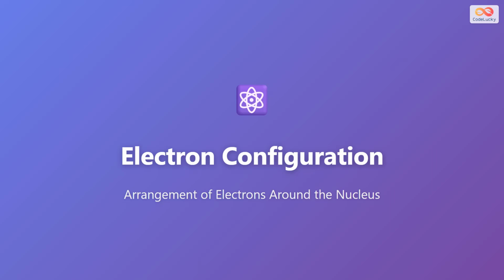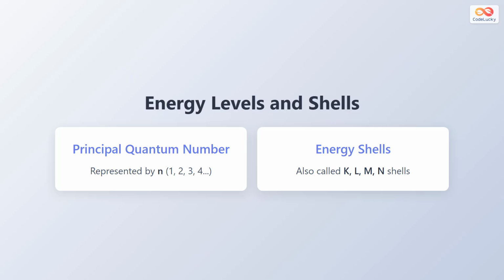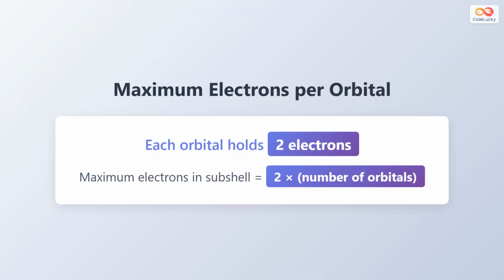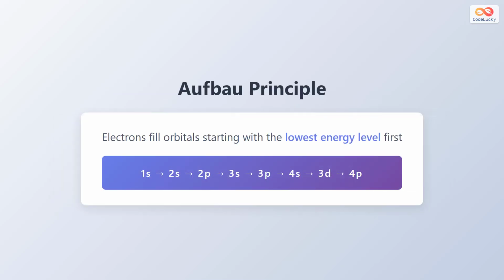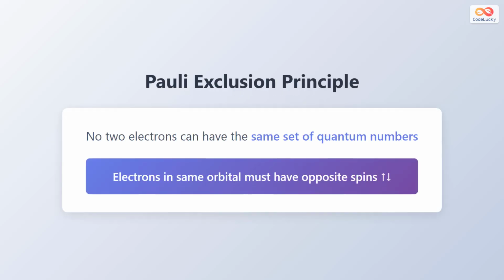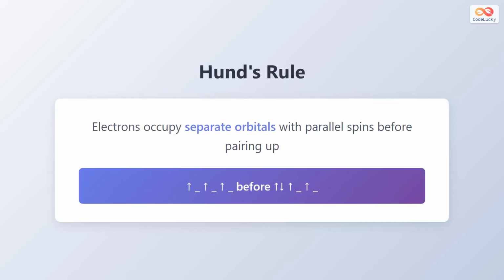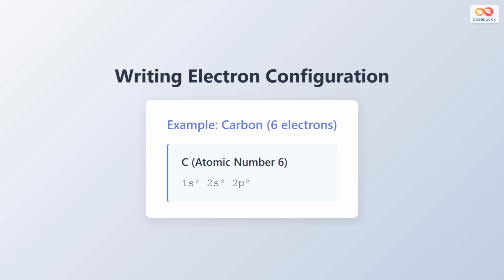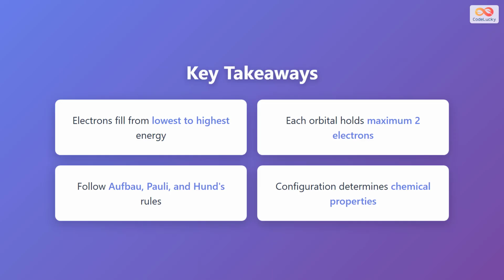Electron Configuration Explained: How Electrons Fill Orbitals Around the Nucleus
⚛️ Master Electron Configuration in this complete beginner-friendly chemistry tutorial!

Learn how electrons arrange themselves around atomic nuclei and understand the fundamental principles that govern electron distribution. This video covers everything you need to know about electron configuration for chemistry students.

🔬 What You'll Learn:
• What electron configuration means and why it matters
• Energy levels, shells, and subshells (s, p, d, f orbitals)
• Maximum electron capacity in each orbital type
• Aufbau Principle - the filling order of orbitals
• Pauli Exclusion Principle - why electrons have opposite spins
• Hund's Rule - how electrons distribute in subshells
• How to write electron configuration notation with examples

📚 Perfect for high school chemistry, AP Chemistry, college general chemistry, and anyone learning atomic structure and electronic structure basics.

💡 Understanding electron configuration is essential for predicting chemical properties, bonding patterns, and reactivity of elements. This knowledge forms the foundation for understanding the periodic table and chemical behavior.

Whether you're preparing for exams or just want to understand atomic structure better, this step-by-step guide breaks down complex concepts into easy-to-understand explanations.

Chapters:
00:00 - Electron Configuration
00:26 - What is Electron Configuration?
00:54 - Energy Levels and Shells
01:28 - Subshells and Orbitals
01:54 - Maximum Electrons per Orbital
02:20 - Aufbau Principle
02:50 - Pauli Exclusion Principle
03:20 - Hund's Rule
03:47 - Writing Electron Configuration
04:23 - Key Takeaways
05:00 - Outro